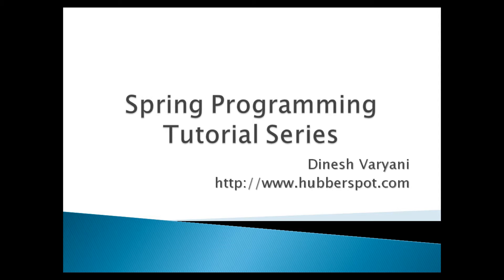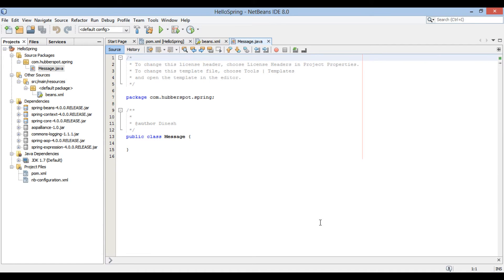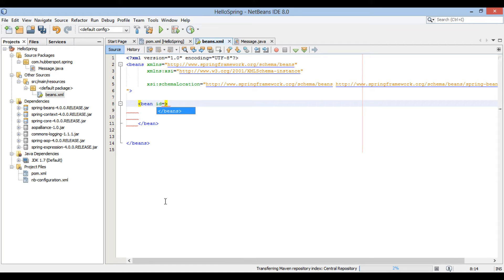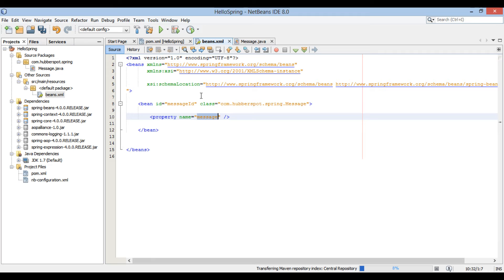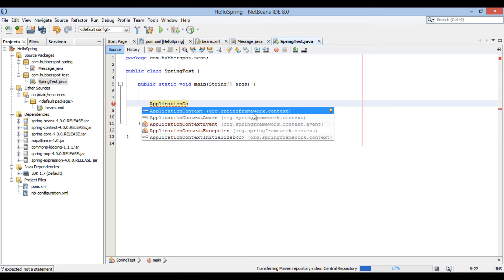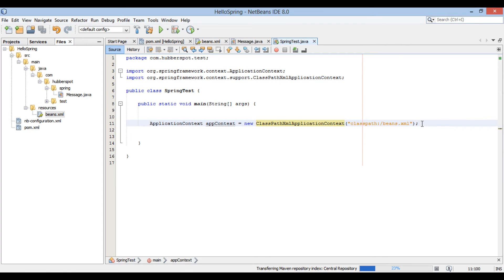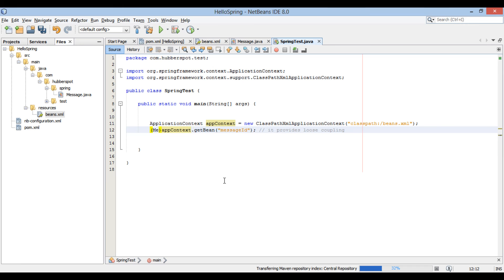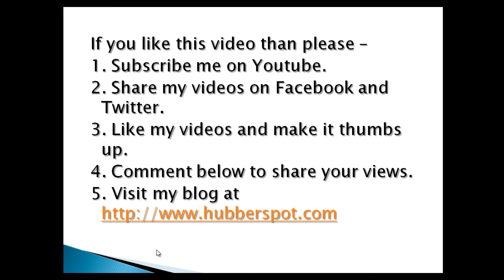How to configure beans in Spring configuration file ?